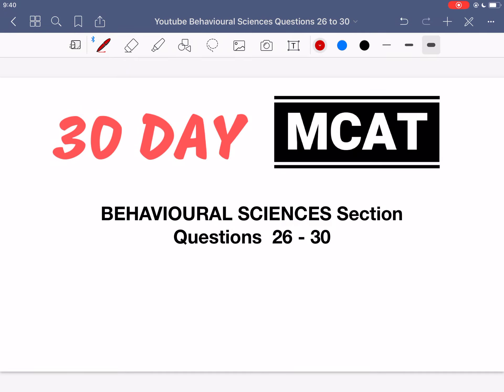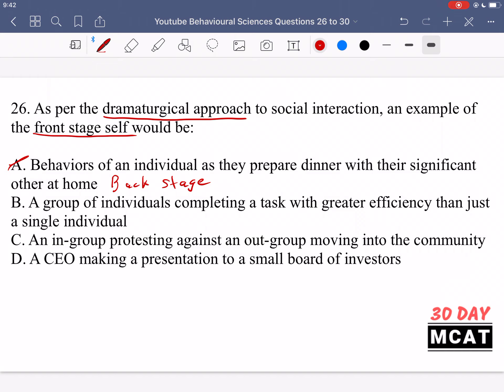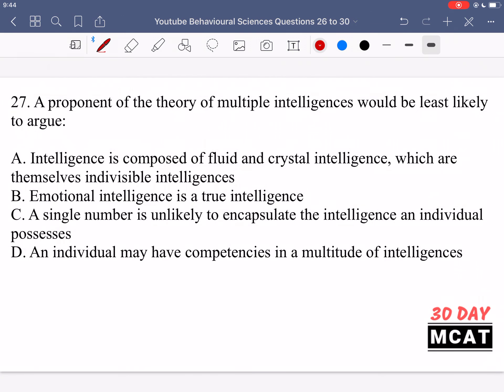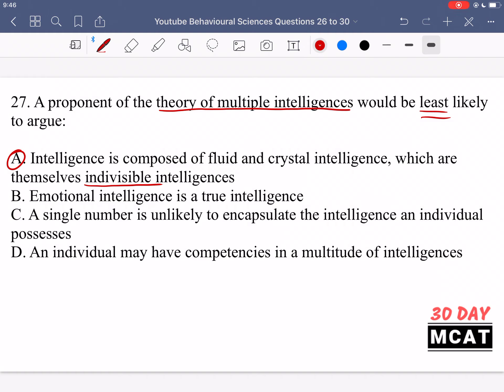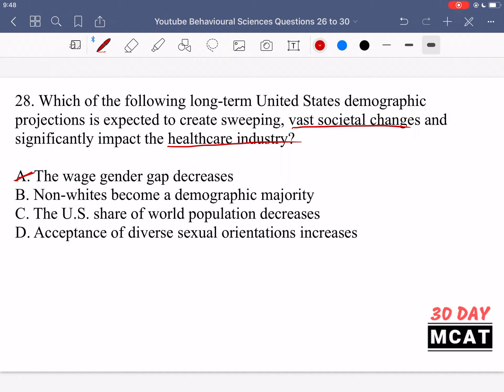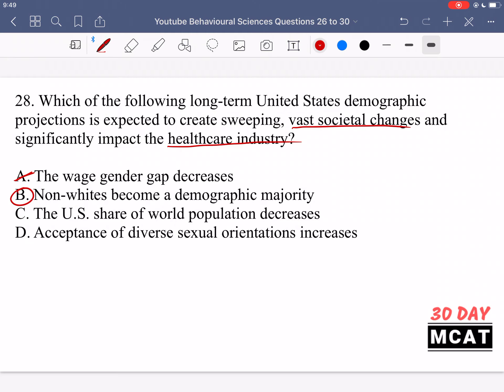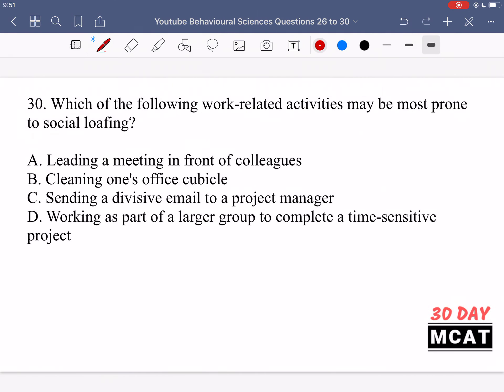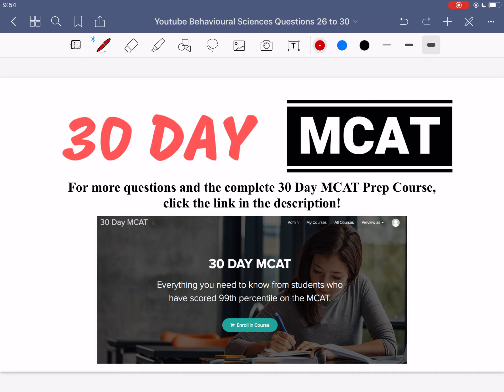30 Day MCAT Behavioural Sciences Questions 26-30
NOTE FOR QUESTION 27: The question is asking which option a proponent of this theory is least likely to agree with.

30 Day MCAT is an online course created to help any pre-med student prepare for the MCAT and reach a 99th percentile score. It is designed to help students better understand how to tackle questions on the MCAT and how to prepare within a months time. This course includes,

1. Full lecture videos of topics covered on the MCAT
2. Full solutions of questions designed to help you better grasp different concepts
3. Previous AAMC exams along with full solutions and explanations
4. Videos of tips and strategies that can help you increase your score
5. Access to a private Facebook group with other students that are also studying for the MCAT, where you can ask questions and work together
Weekly live video calls where you can ask the creators of 30 Day MCAT any questions you might have
6. Finally, this course is designed to help students. So it is going to be constantly updated with more videos of lectures, questions and solutions in order to help you get the highest score you can.